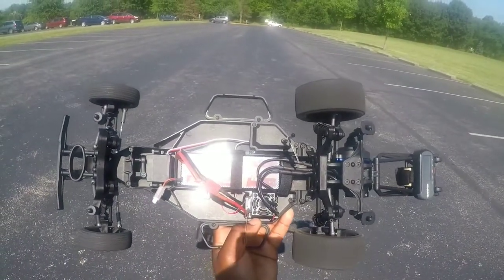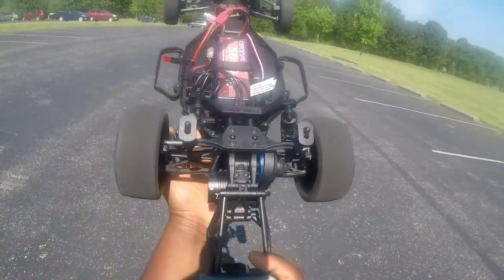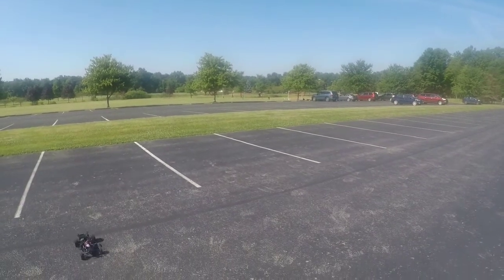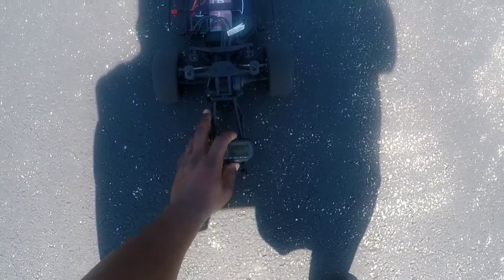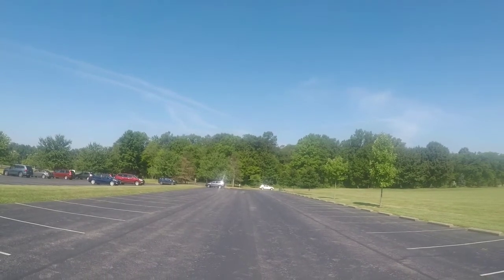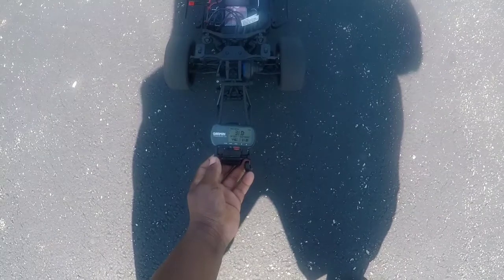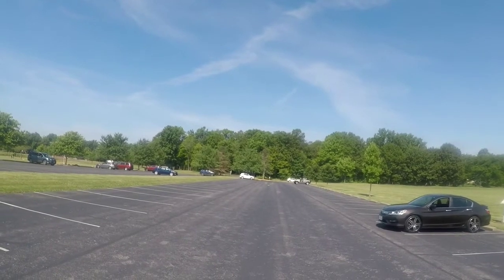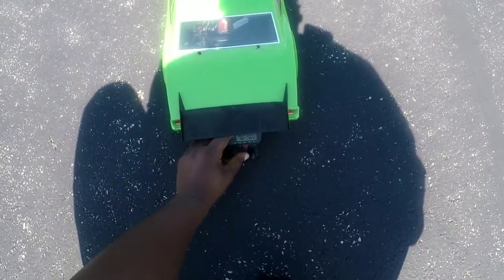TEAM ASSOCIATED DR10 FIRST RUN ON 2S